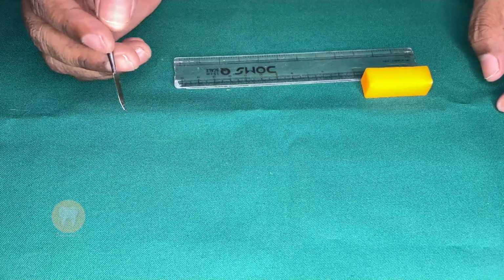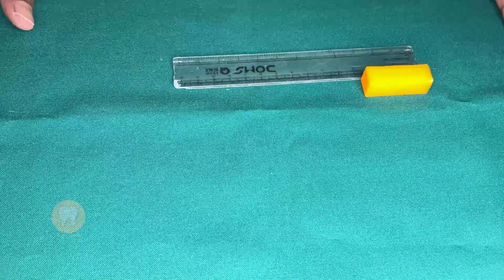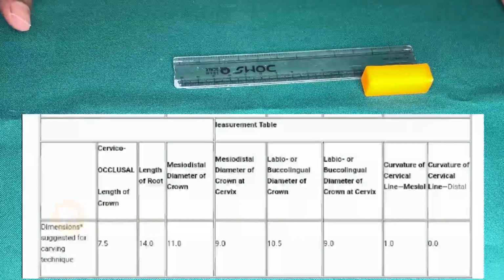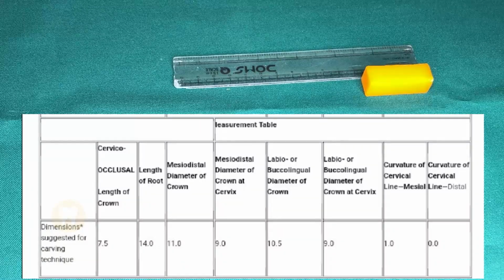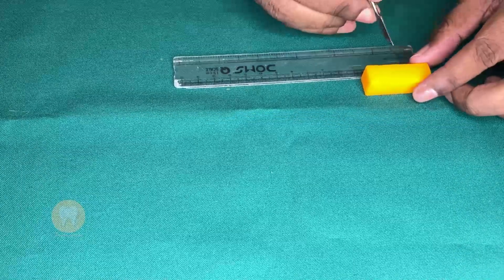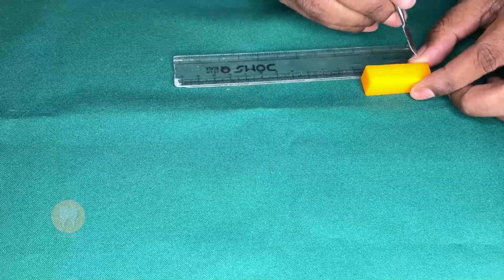how to carve | carving of Mandibular 1st Molar | Dentist with cam | wax carving